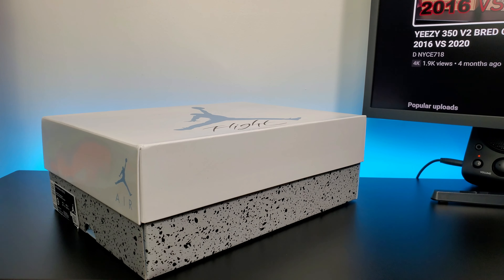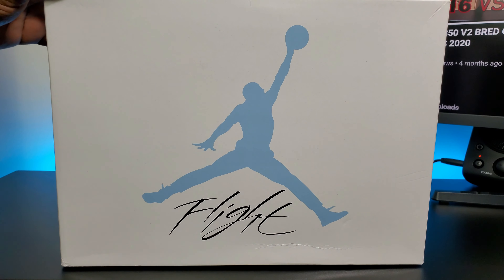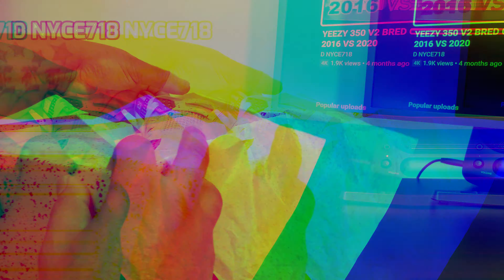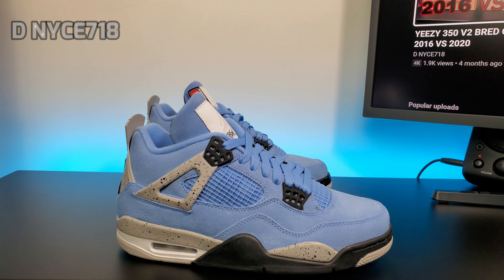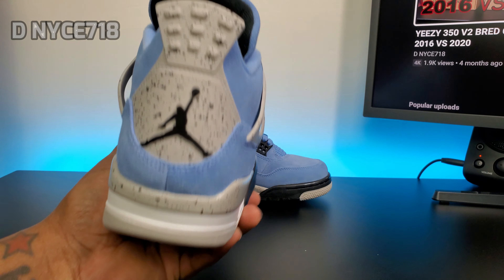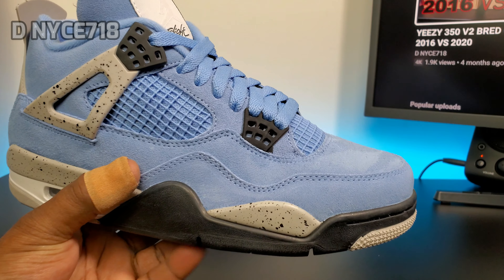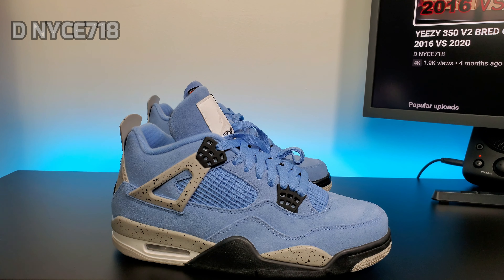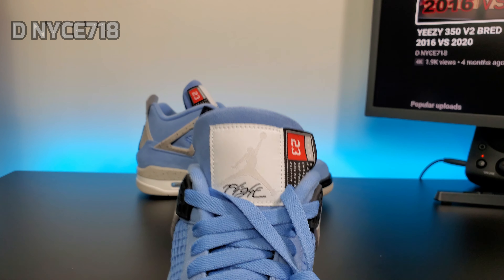AIR JORDAN 4 UNIVERSITY BLUE REVIEW & ON FEET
PREVIOUS VIDEO:
FOLLOW ME ON:⇓